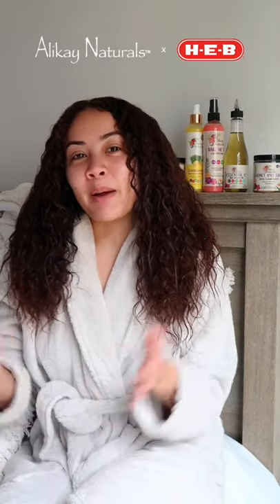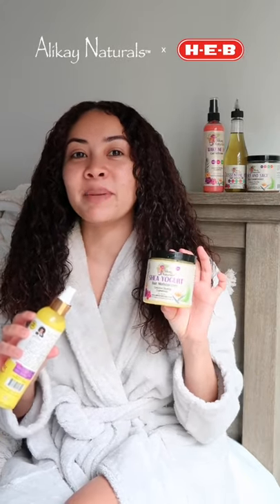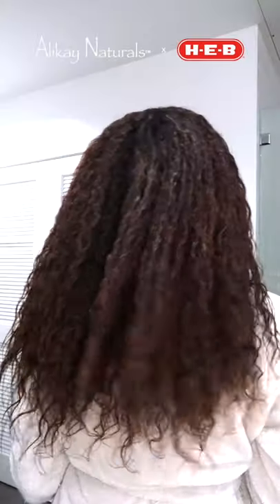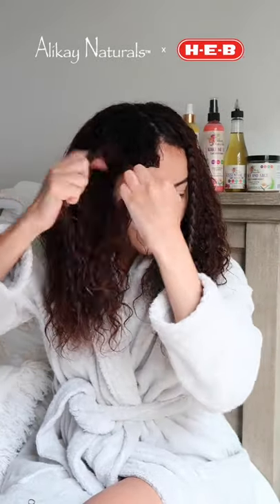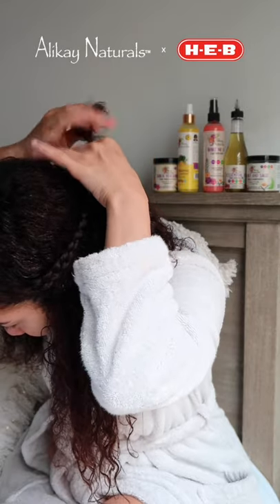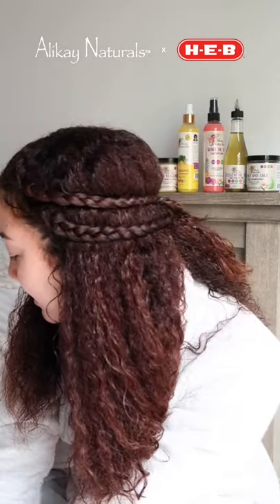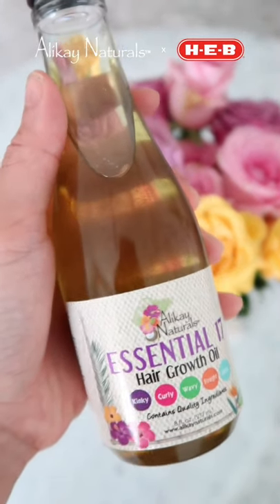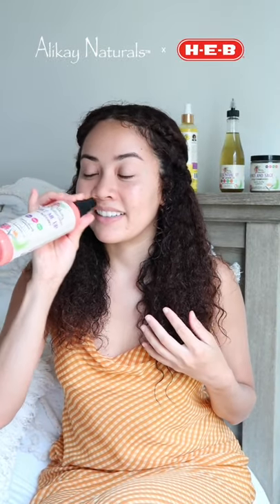Natural Curly Hair Care Products And Style Tutorial | Alikay Naturals X HEB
We love an amazing transformation! @taramillamena began her natural hair care journey not too long ago, and we’re glad to help her achieve her beautiful curls back. You can find our products at @heb ❤️ Let us know down in the comments what year you started going natural?